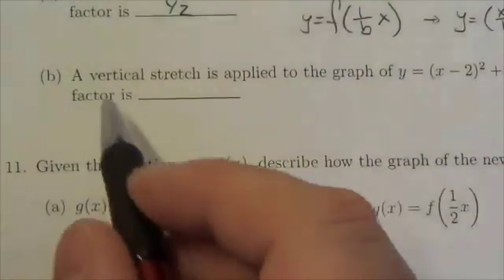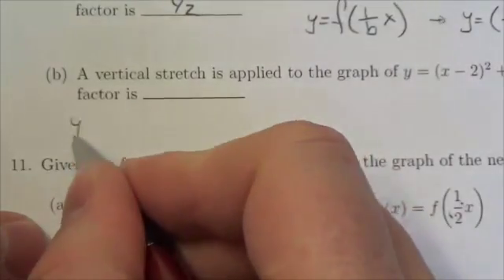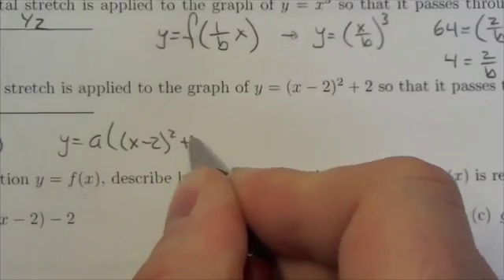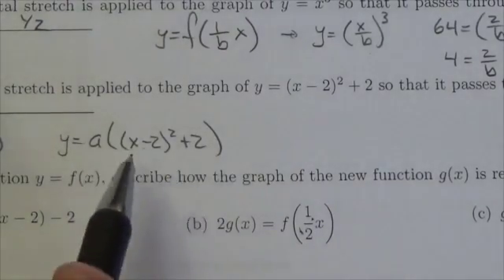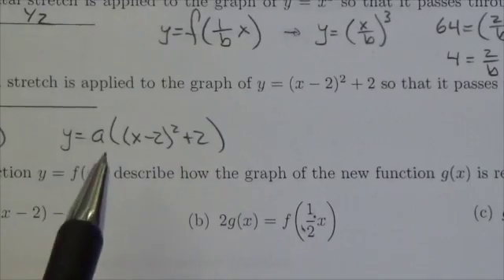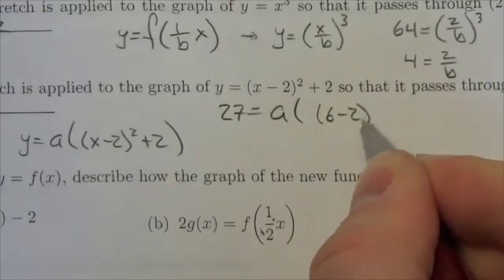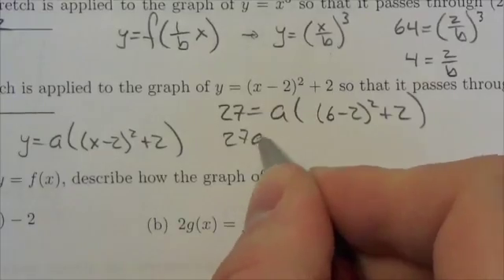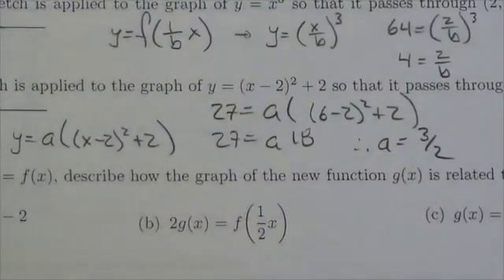Math 30-1 Transformations Review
This video is about finding the stretch factor given a function and a transformed point.